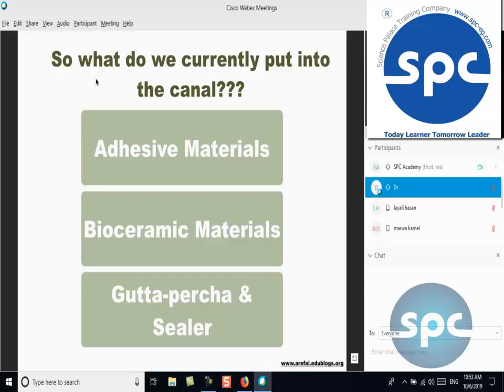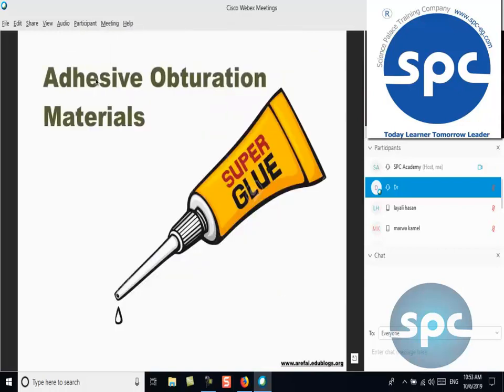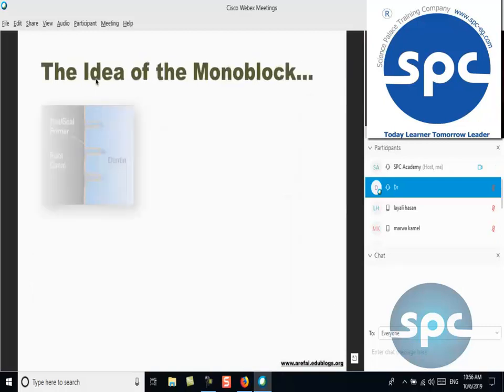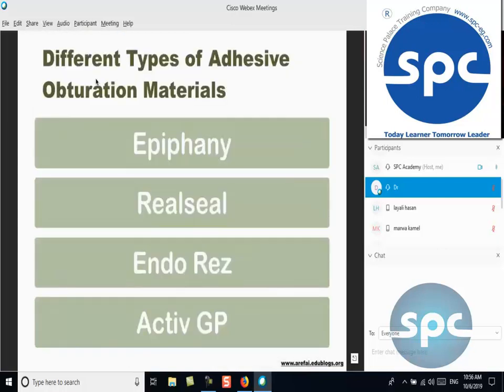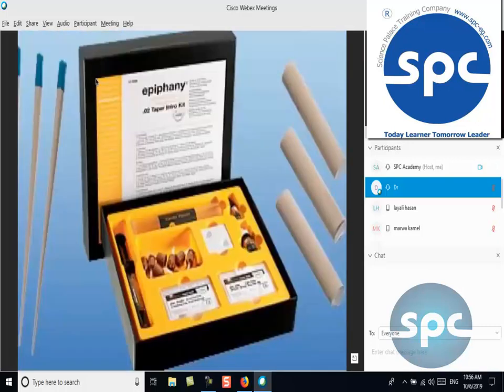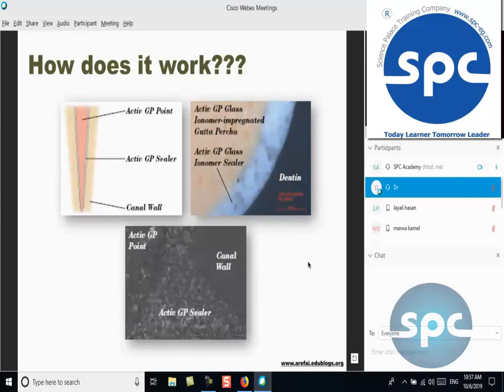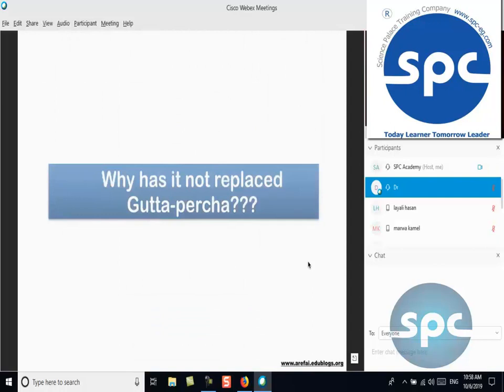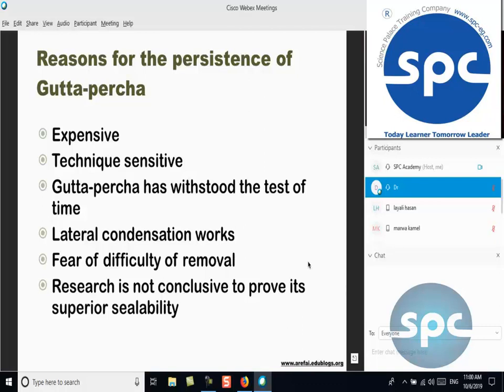Bioceramic Materials - Dr. Ashraf S. Refaei Part 1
🎯 For more details:
- Call us (what's app available):

- Address:
Villa 29 tawfik st. from tayaran st. nasr city - Cairo - Egypt.

SPC, it seems impossible until you do it.✊